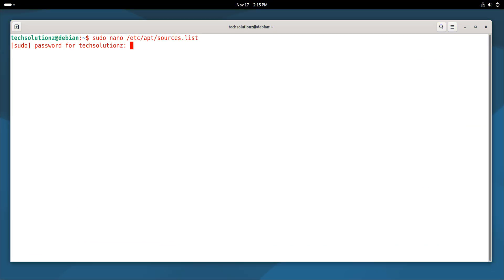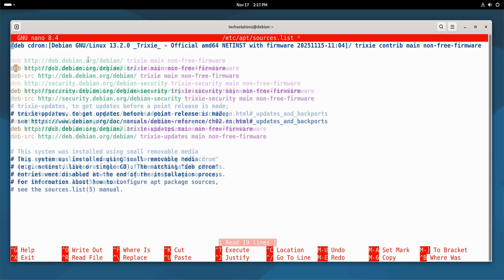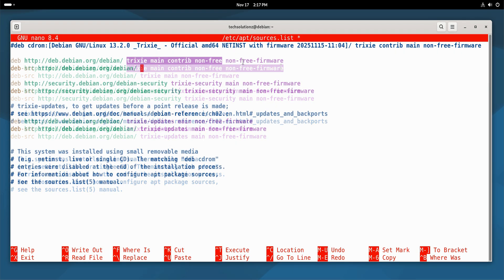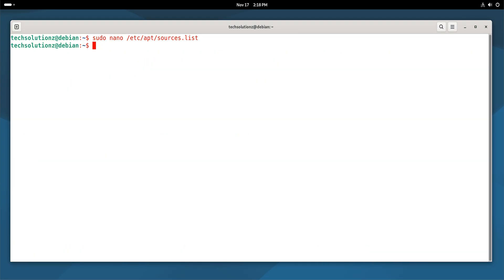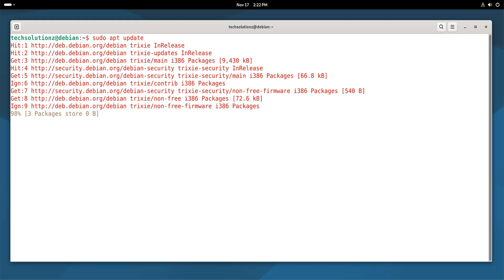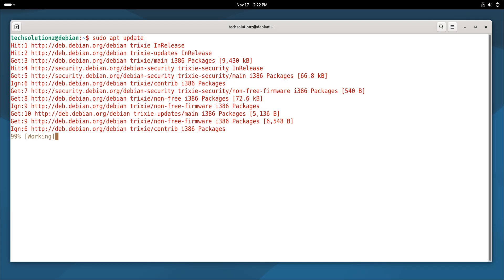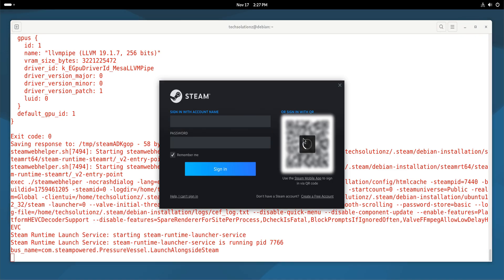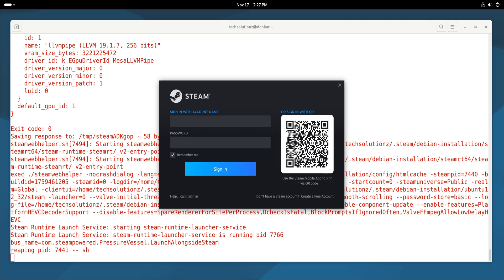Debian 13 Tutorials : Linux Gaming with Steam | Install Steam on Debian 13 "Trixie"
Set up Steam on Debian 13 the right way.
In this video, I walk you through the complete process of preparing Debian 13 Trixie for gaming — from enabling the correct repositories to getting Steam up and running with proper compatibility support. Whether you’re using Intel, AMD, or Nvidia graphics, this guide helps you configure everything needed for a smooth gaming experience on Linux.

You’ll learn how to:
• Edit and enable contrib, non-free, and non-free-firmware repos
• Prepare 32-bit library support for Steam
• Install the Steam client
• Ensure graphics drivers are ready
• Enable Proton for Windows games on Linux

A clean and stable Debian gaming setup — made simple.